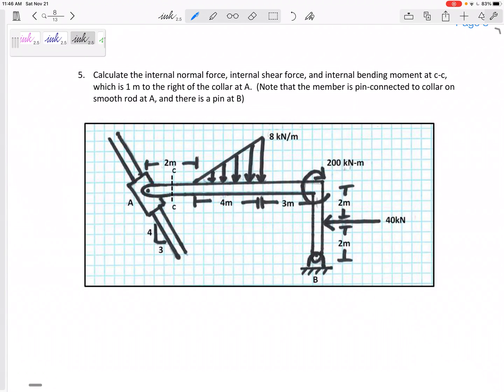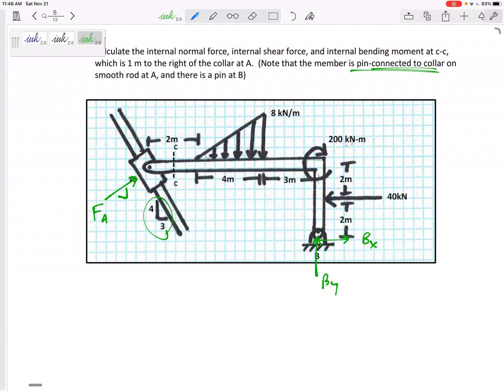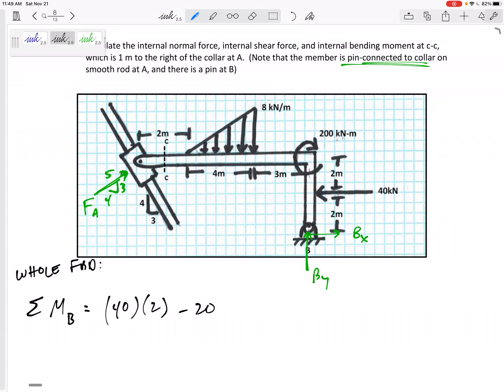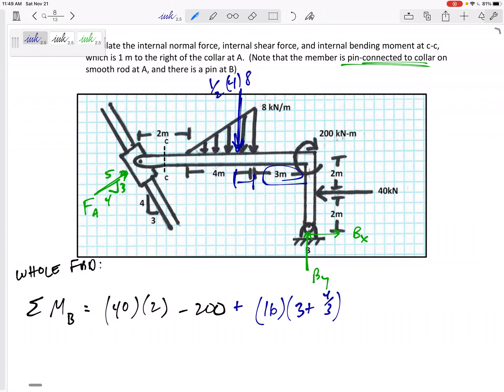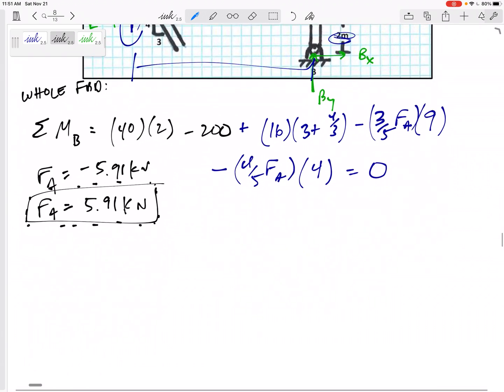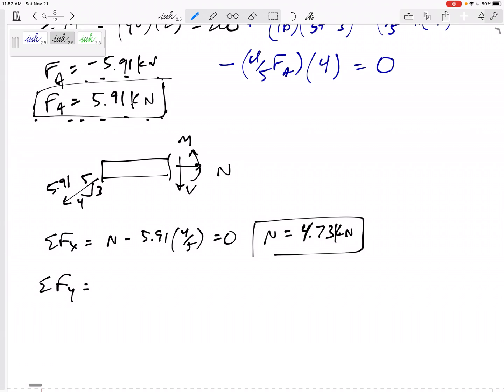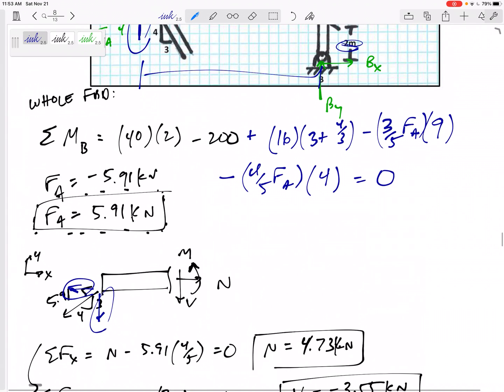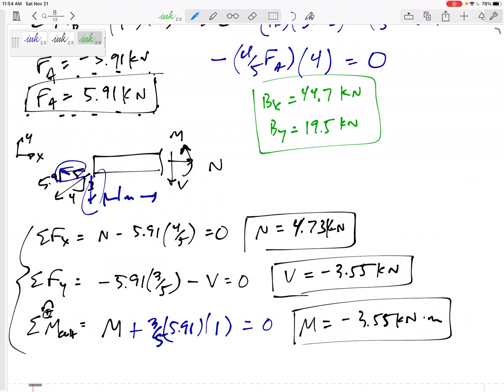Statics - Final Exam problem 5 (internal loads)